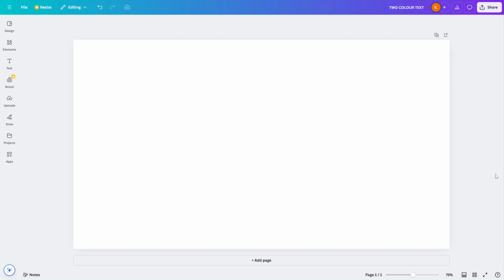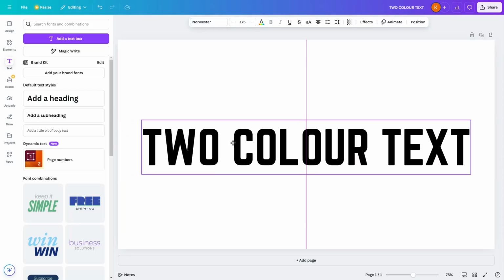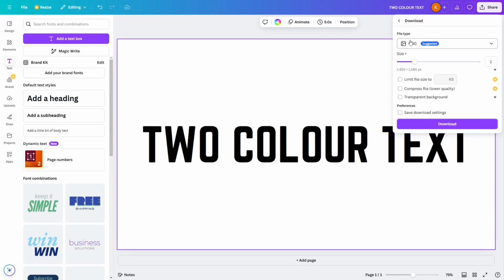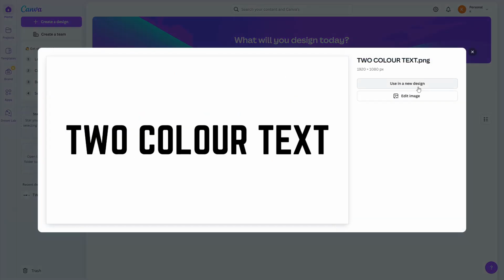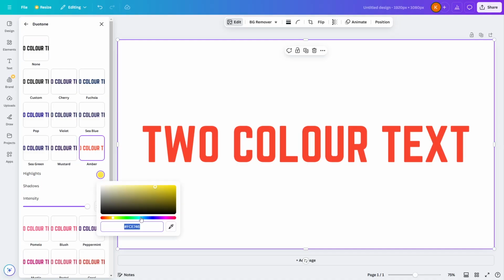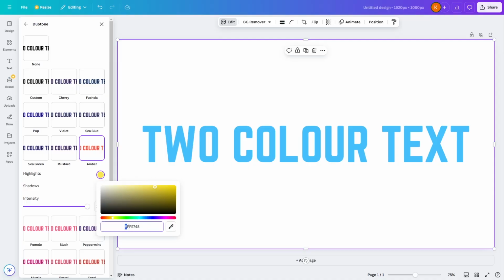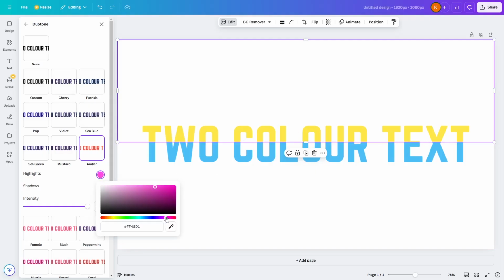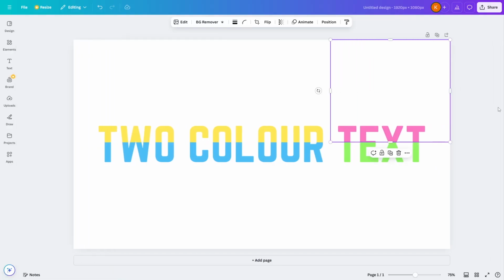😍 EASY: How to Make Two Color Text in Canva | Easy Split Color Text | Full How to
If you want to create a text effect in Canva, you can split text into half by easily cropping the text, and afterwards you can colour a half of the text with a colour that is different from another half of the text, just like this, resulting in a "two-coloured" text. Two-coloured awesomeness. It will do well for your designs that incorporate text with effects like this one, for your flat designs, even for social media use, or advertisements.